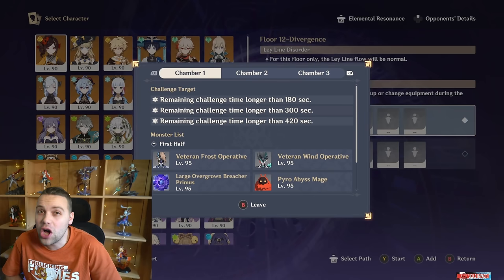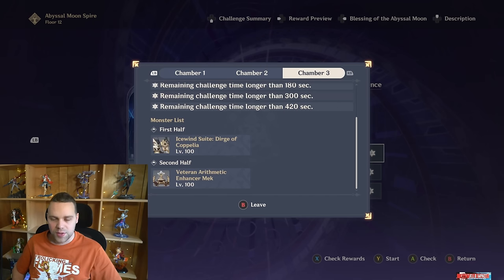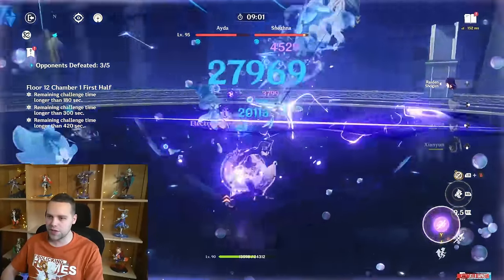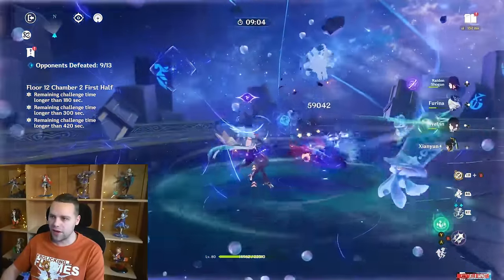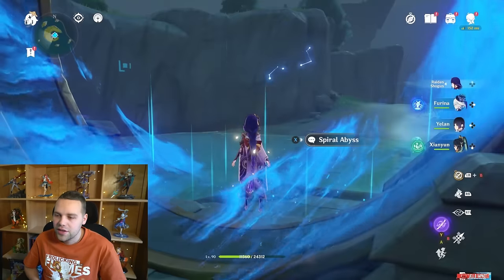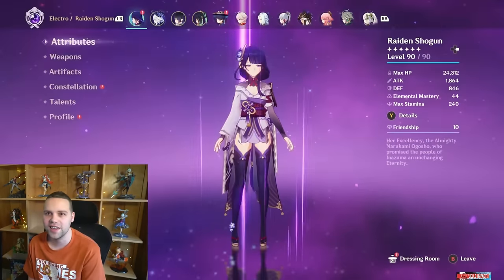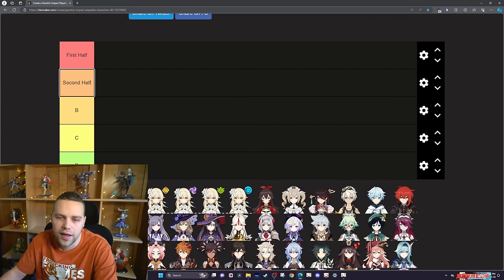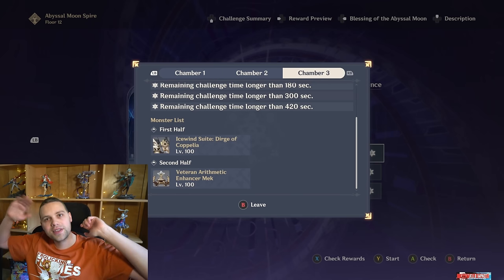The MASHERS guide to the 4.5 Spiral Abyss (First Impressions)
A lot of information in general I learn from theorycrafters and creators such as Zajef77 The Genshin Scientist Jamie Jstern25 Flip Thundah and of course KQM . If I ever directly lift any specific info from any of them specificially I will additionally credit with a shoutout in the video or first part of description. I always do my own extensive testing of course, but often these guys create a baseline that every creator starts at, and most of us wouldn't be able to do what we do to the level we do it without these guys creating a foundation. If you think anyone else should be credited here, let me know and I'd love to add them.